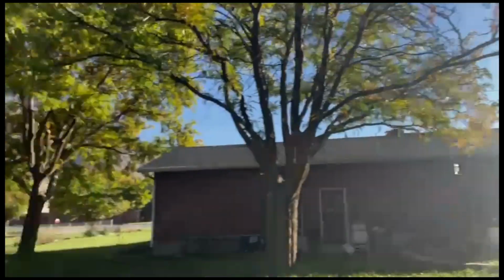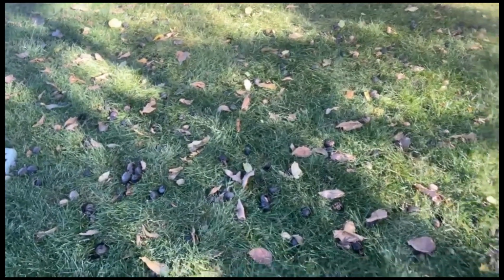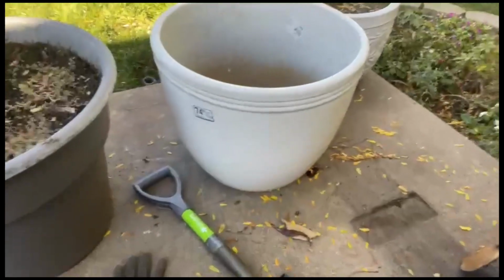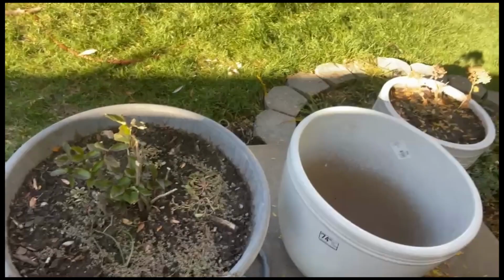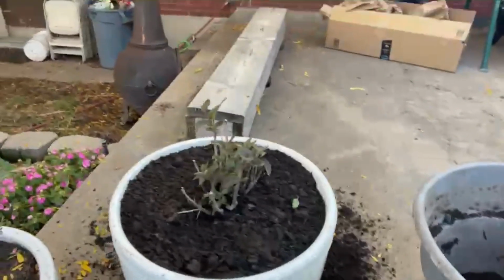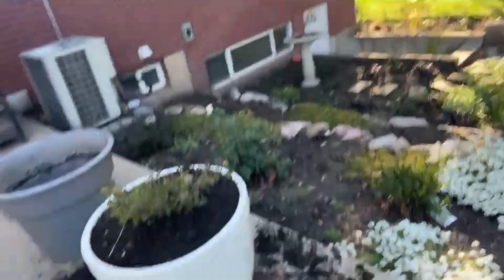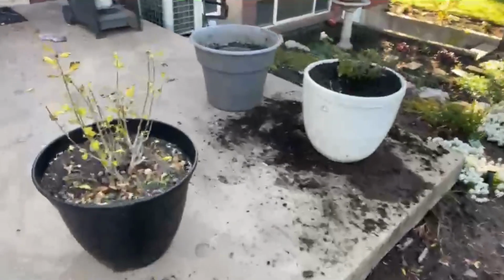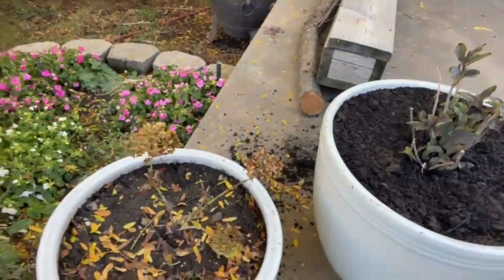Transplanting Lilacs in Pots // TheFlowerFanatic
Lilacs are quite hardy and they are beautiful in pots when planting the smaller varieties. It's great for those with limited space but want to enjoy lilacs.

White Pots: